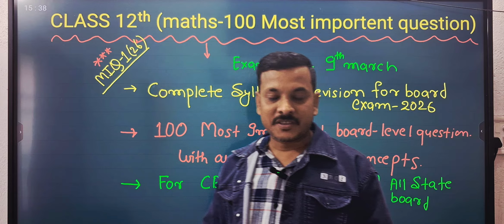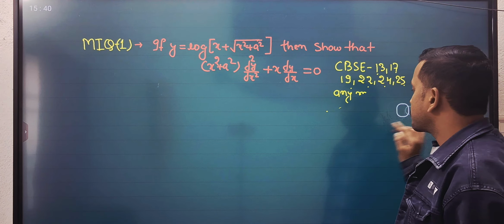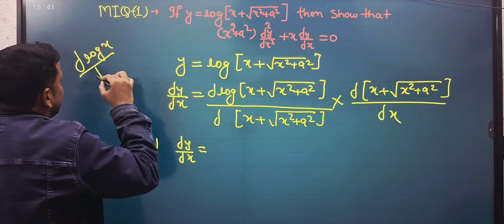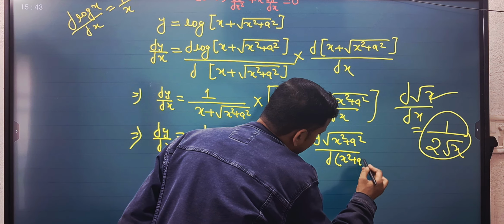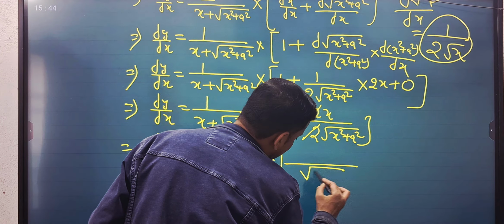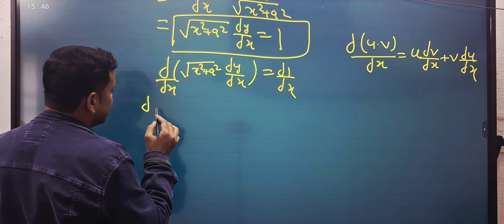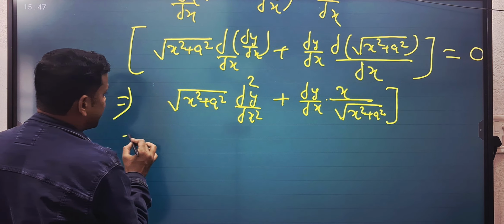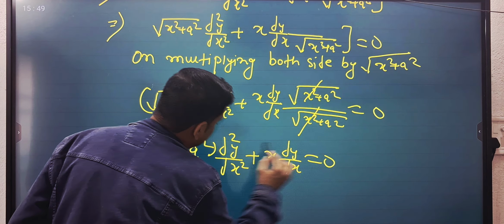🚀🔥 Fastest Crash Course for Class 12th Maths 2026 | Complete | Board Exam Booster 💯📚 #2026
🚀💯 Class 12th Maths | 100 Most Important Questions for Board Exam 2026 🔥 | Full Concept Revision🎯 Board Exam 2026 ke liye sabse important session!
Is video me hum Class 12th Maths ke 100 Most Important Questions solve karenge jo Board Exam ke liye bahut hi important hain 💯📚
📘 Based on NCERT & Question Bank
🔥 Most Expected Board Questions
🧠 Concept + Practice Together
⏳ Smart & Fast Revision
🎯 90%+ Score Target Strategy
Agar aap seriously Board Exam 2026 me top karna chahte hain 🚀
toh is session ko end tak dekhiye aur saare questions practice kijiye 💪
📢 Video ko share zarur kijiye taaki sabhi students iska benefit le sake 📲✨
❓ Apna doubt comment box me likhiye — solution milega 💬👇
Quick Ganit – Maths Banega Easy aur Powerful! 🔥📘Class12Maths